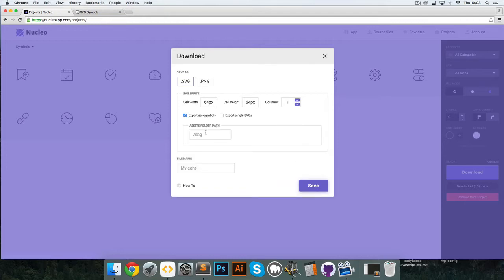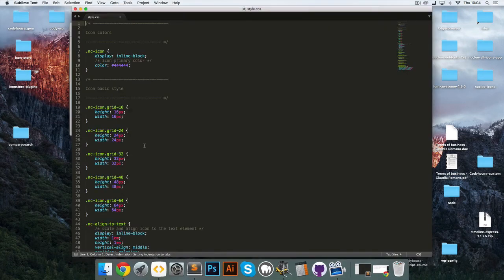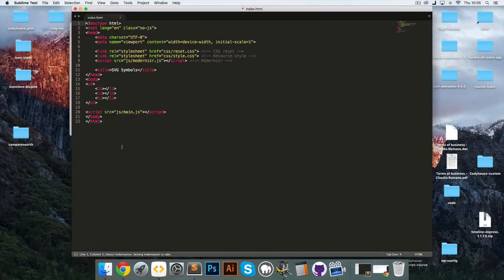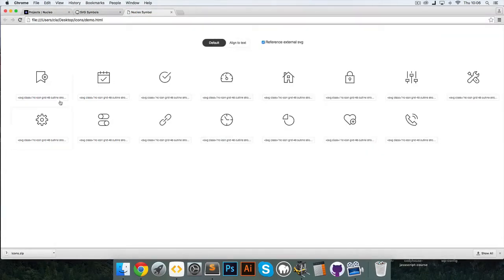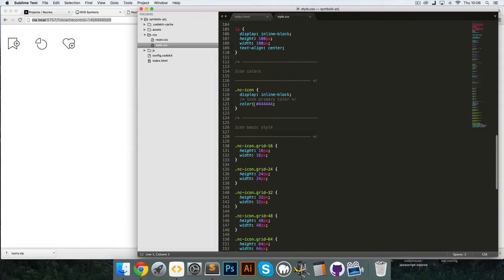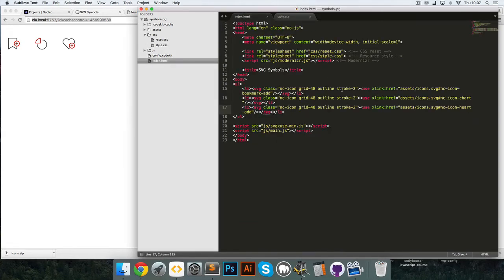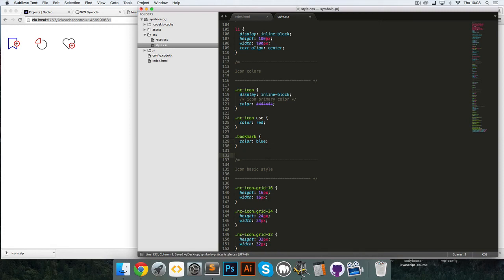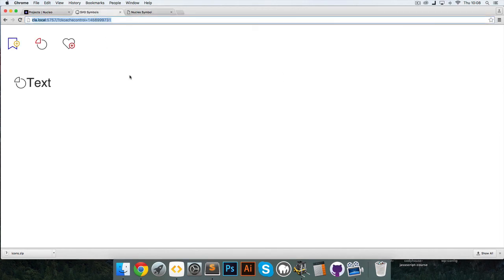How to create SVG symbol sprites using Nucleo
A quick tutorial on how to export SVG symbol sprites using Nucleo, and how to include them in your projects.